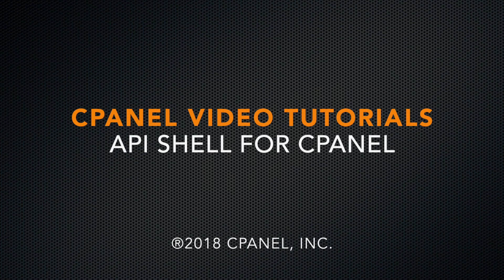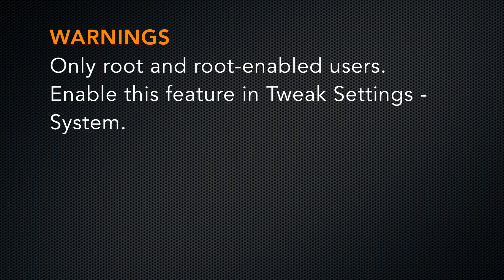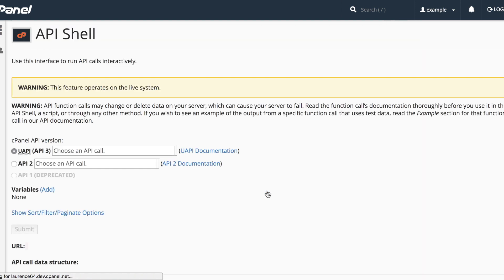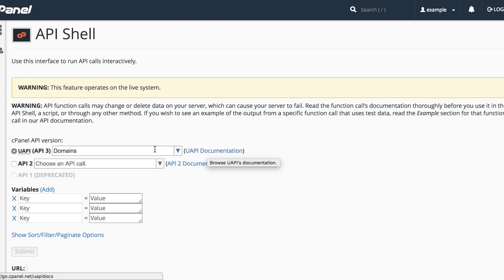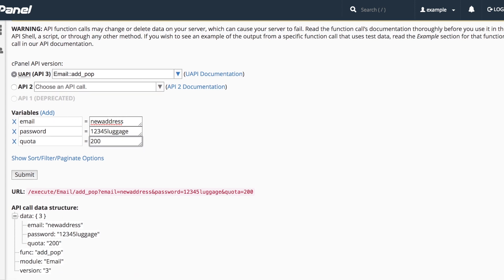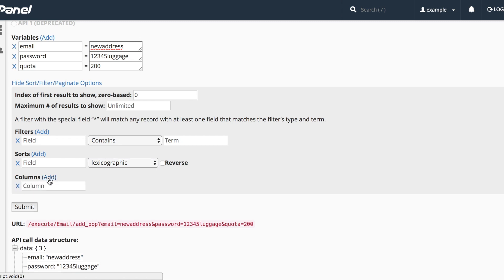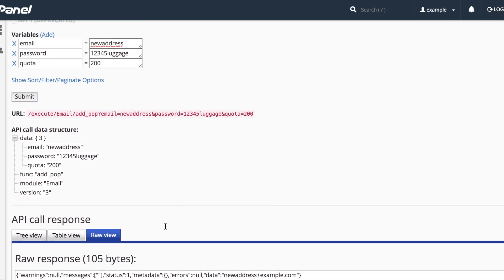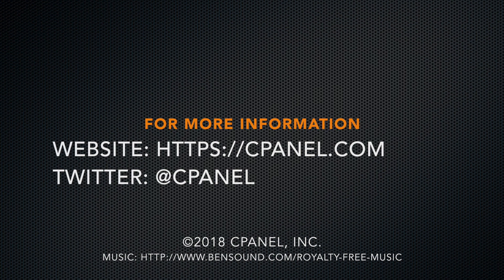cPanel Tutorials - API Shell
This video contains a demonstration of cPanel's API Shell interface. We created this video for cPanel & WHM version 74.